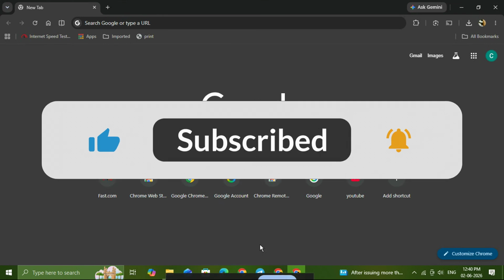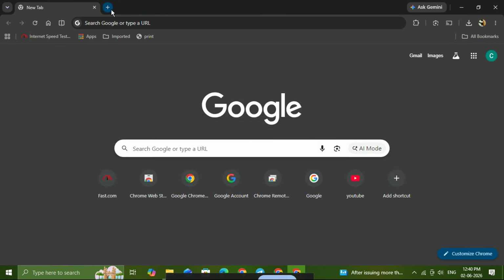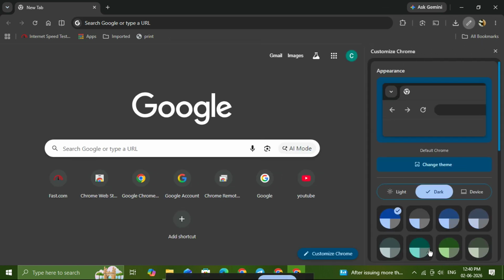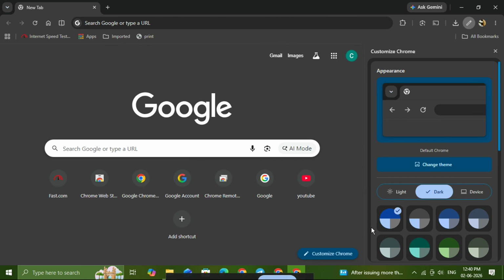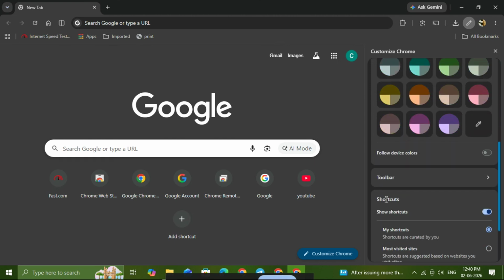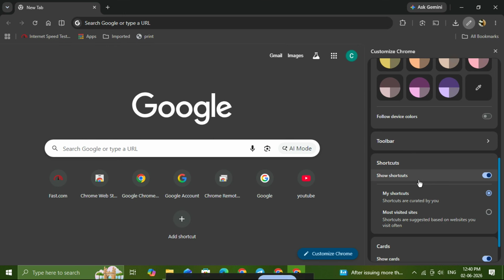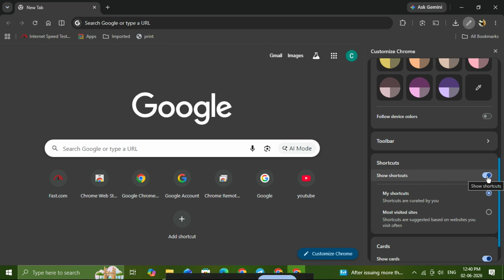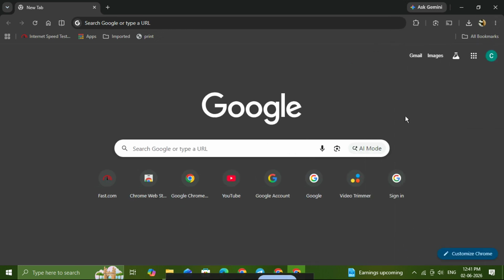How To Enable Most Visited Sites Shortcut In Google Chrome (Easy Guide)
Learn how to enable the Most Visited Sites shortcut in Google Chrome so your favorite websites appear on every new tab page.
Follow this quick step-by-step tutorial to customize Chrome shortcuts and make browsing faster.

🕚Timestamps:
0:00 Intro
0:18 Open A New Tab
0:33 Open Customize Chrome
0:50 Turn On Shortcuts
1:05 Select Most Visited Sites
1:22 Finish And Confirm

✍️What You'll Learn In This Video:
• How To Open A New Tab In Google Chrome
• How To Access The Customize Chrome Menu
• How To Turn On Chrome Shortcuts
• How To Select The Most Visited Sites Option
• How To Make Chrome Show Website Shortcut Tiles

💡Pro Tips:
• If the option does not appear immediately, refresh the new tab page once.
• Use most visited sites shortcuts for faster access to daily work and social websites.
• You can always return to Customize Chrome later to change the shortcut layout.
• If you prefer a cleaner look, you can switch shortcut styles anytime.